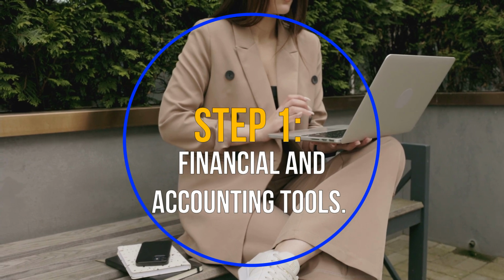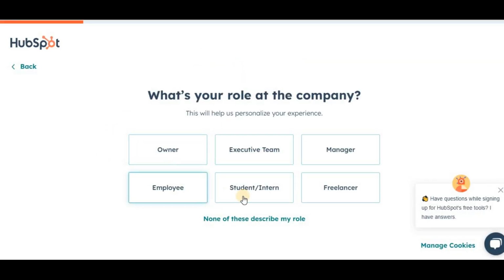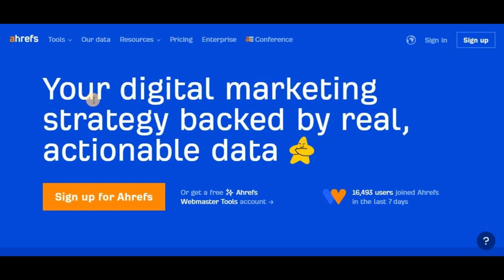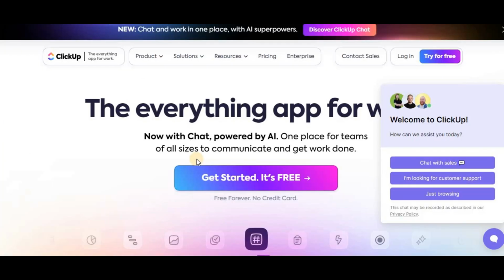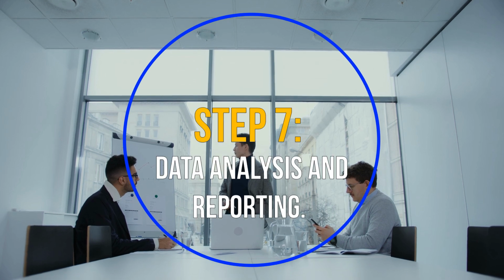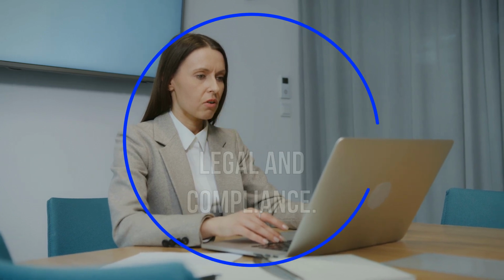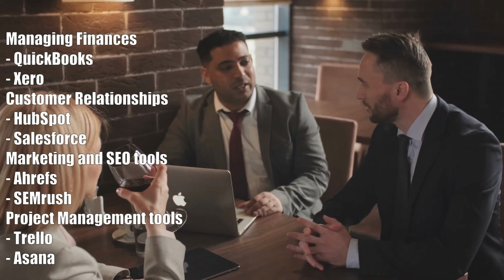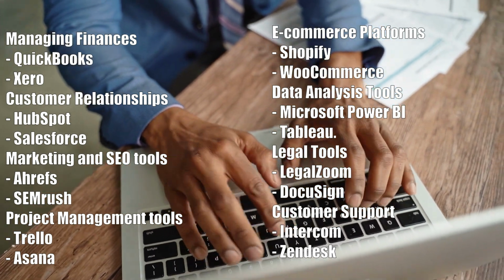Best ChatGPT Plugins You Can't Miss: Categorized for Finance, Sales, and More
In this video, we’ll introduce you to the top ChatGPT plugins that will take your AI experience to the next level!

We'll cover the best tools to enhance content generation, automate tasks, integrate with other platforms, and more. Don't miss out on these must-try plugins that can supercharge how you use ChatGPT!